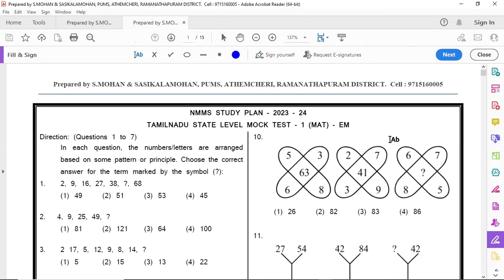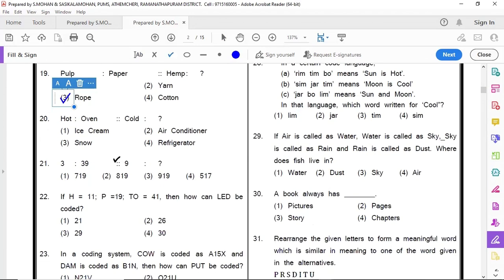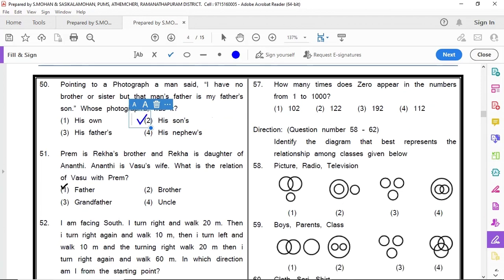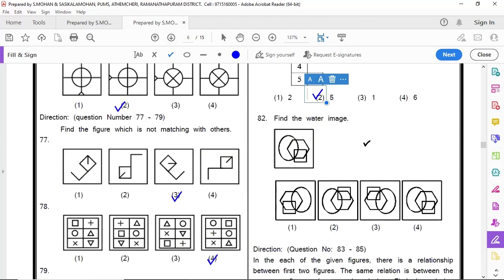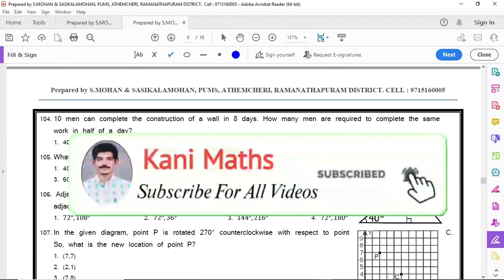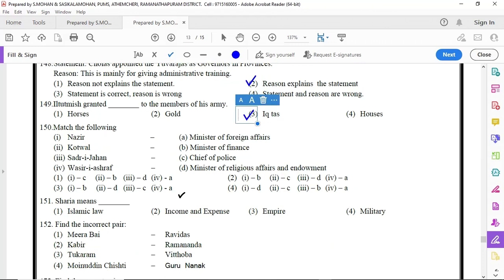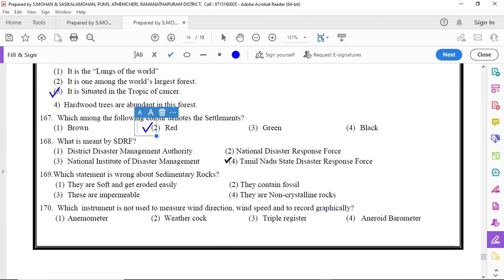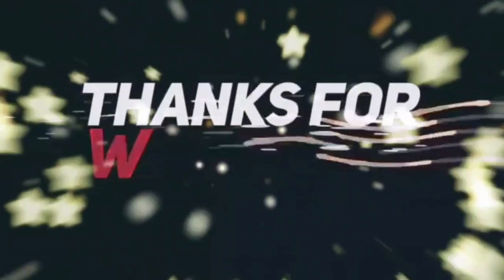NMMS Mock Test - 1 2023-24 ( 180 Question & Ans ) MAT & SAT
# NMMS Model Test - 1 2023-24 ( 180 Question & Ans ) MAT & SAT

Do and Don't Tips Nmms Exam Tamil How to Face Exam ? Fill OMR Sheet Students Must Watch

⚡ *Kani Maths Group Subject Wise Std 6th to 10th*..

*ஆசிரியர்கள் மற்றும் மாணவர்கள் இணைந்து கொள்ளுங்கள்*